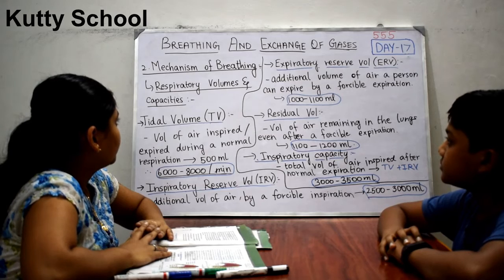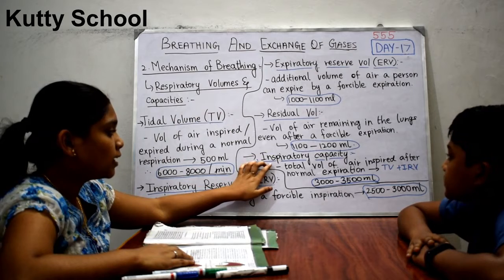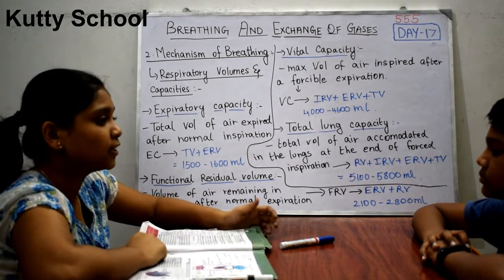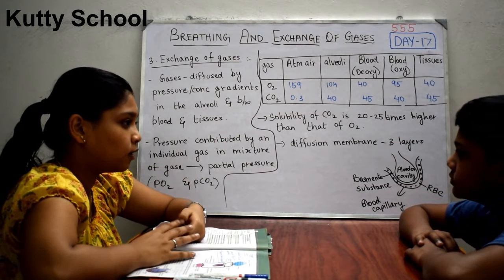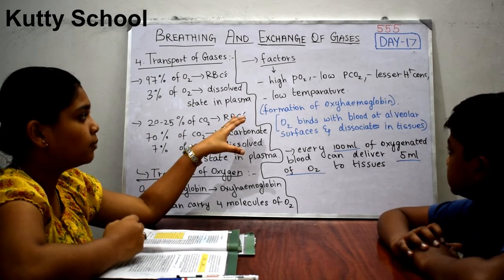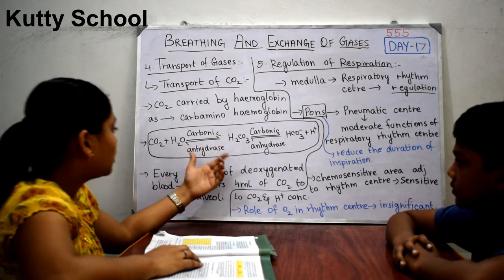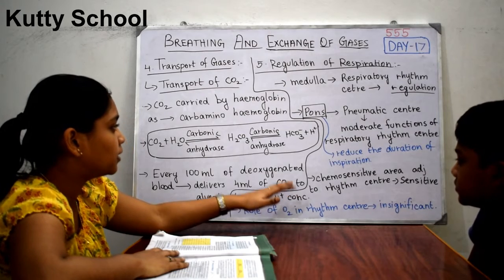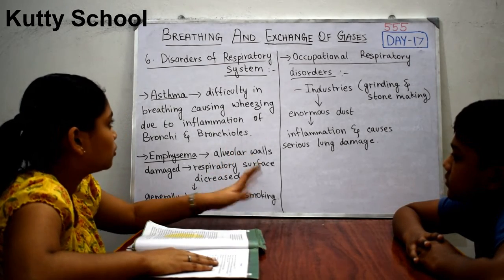Breathing and Exchange of Gases | Part-2 | Chapter-17 | Day-17 | Biology | NCERT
This video starts with the discussion on the chapter Breathing and Exchange of Gases by @ahaoho-ai  It is based on line by line discussion on NCERT.

More videos on Plant Breathing and Exchange of Gases,